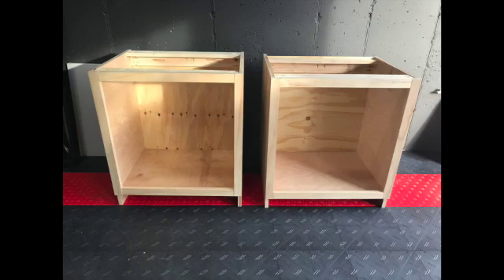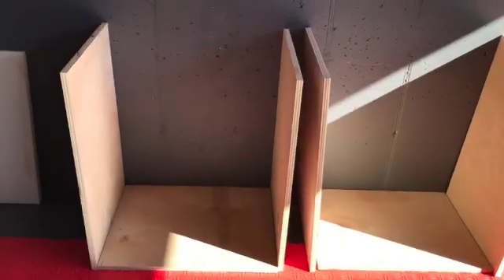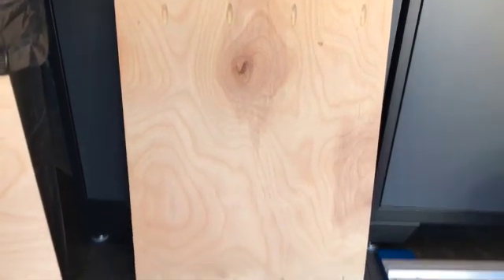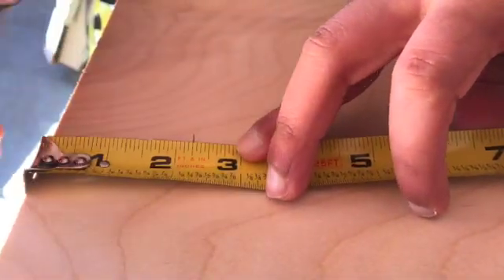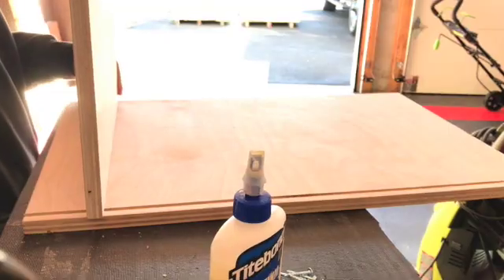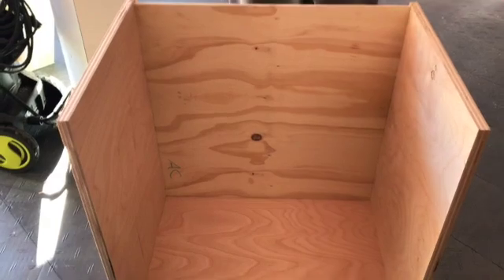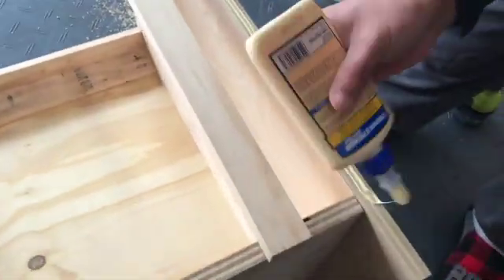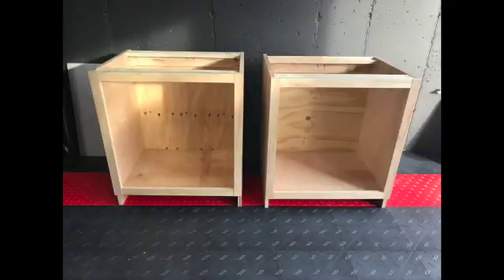DIY CABINETS | OFFICE CABINETS | FARMHOUSE CABINETS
Hello everyone !

Happy Monday :)

Wanted to share with you today the cabinets we created for my office.  Hope you like this video and if you have any questions let me know.

Instagram for Arts & Crafts: Jojo_bela_shares
Instagram for Home & Decor: Jb_shares_home